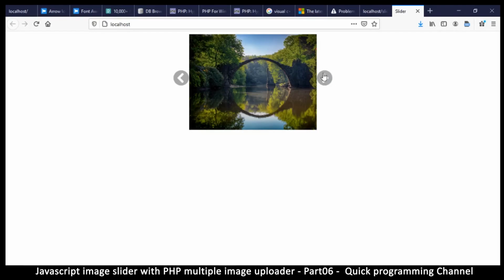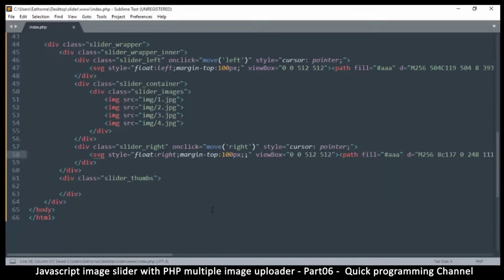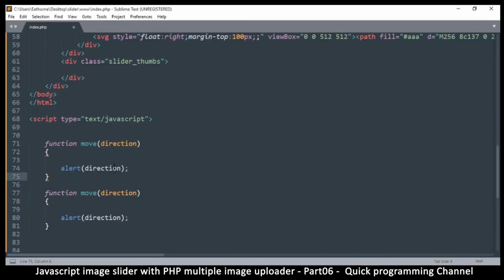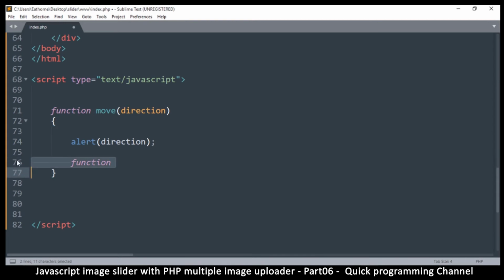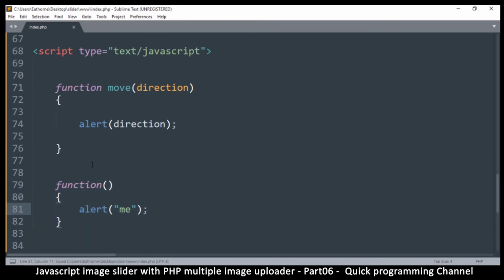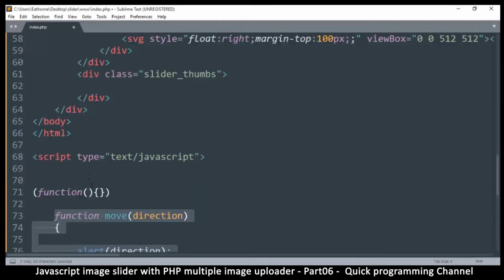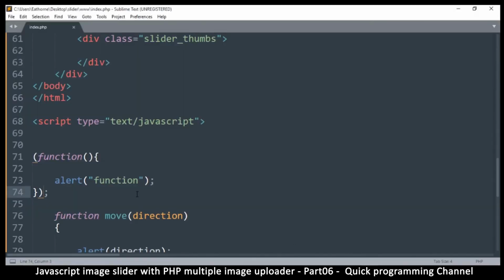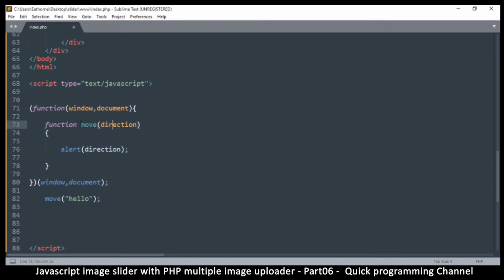#06 - Javascript image slider with PHP file uploader + source code | Quick programming tutorials